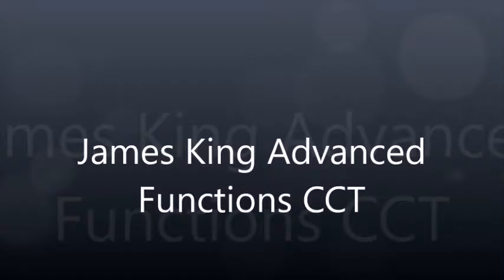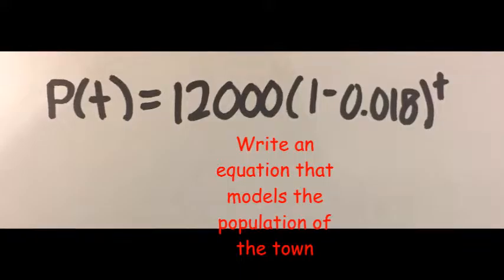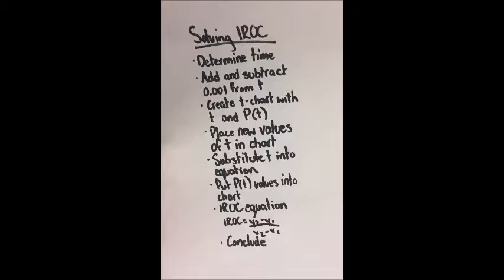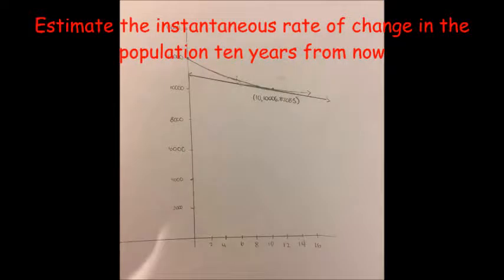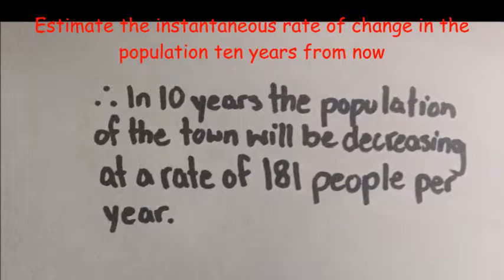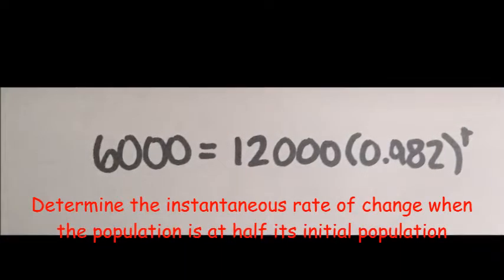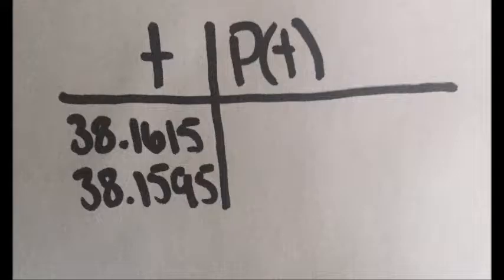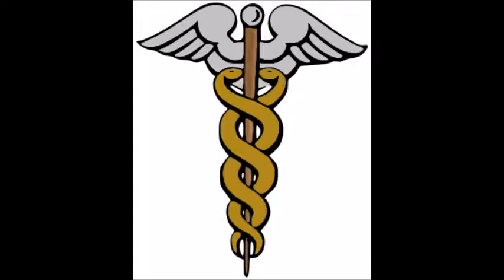King, James Page 508 #9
Grade 12 Advanced Functions Cross Curricular Task